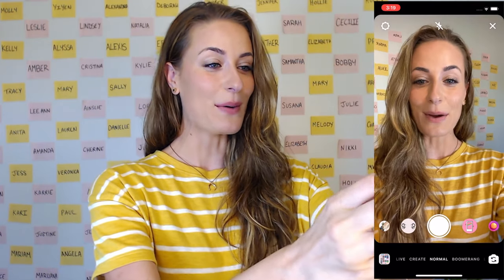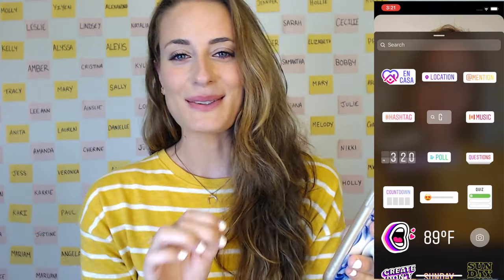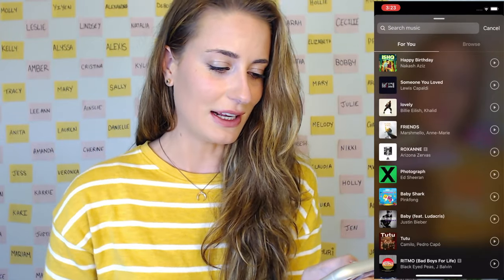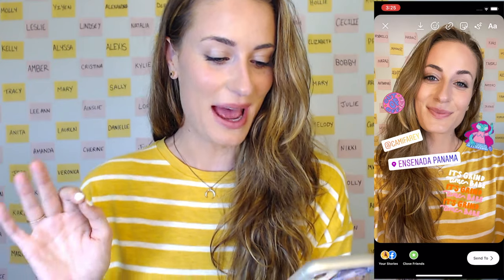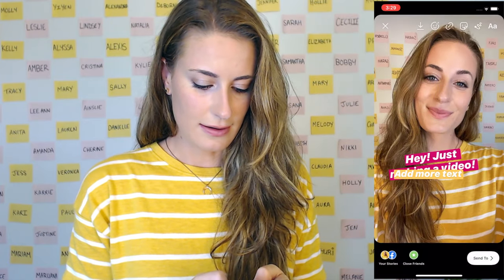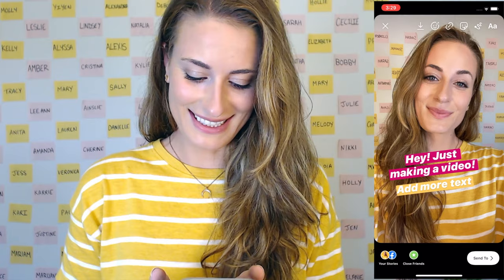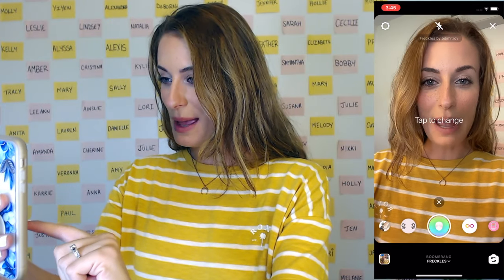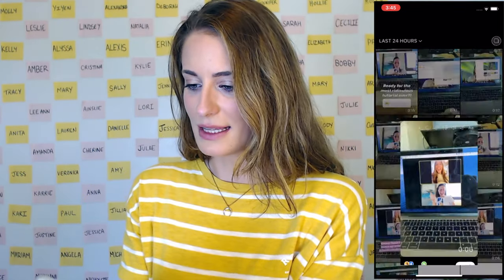Beginner Instagram Stories Tutorial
Easy, step-by-step walkthrough of how to create AWESOME Instagram stories!